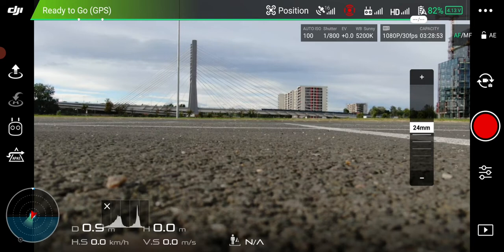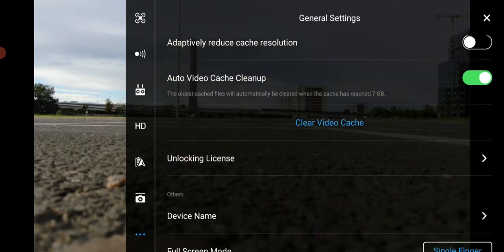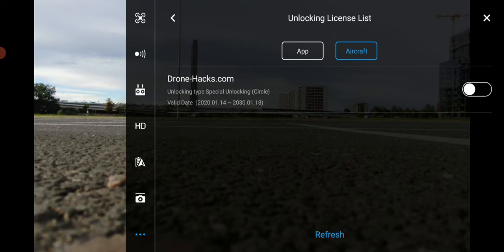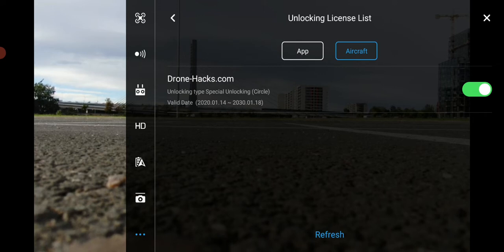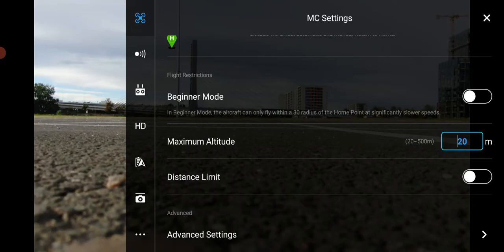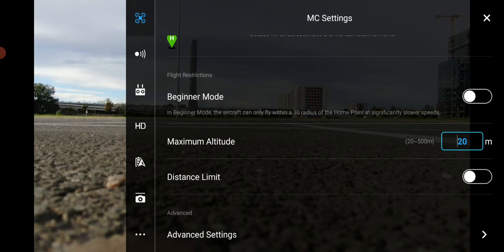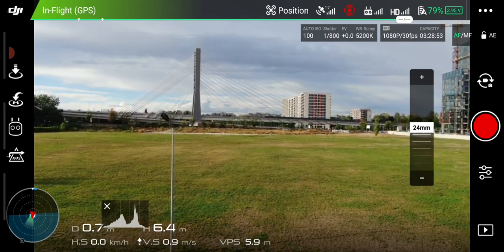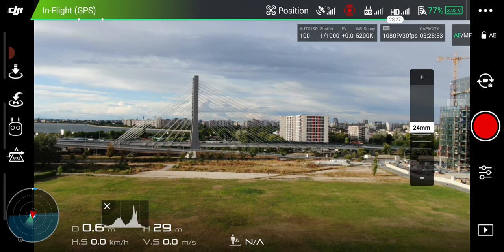Unleash your drone! Unlock Certificate on DJI Mavic 2 with DJI GO 4 will remove altitude limit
In order to get the certificate you first need to purchase a standard license from drone-hacks.com, and then install it on your aircraft.
Filmed on DJI Mavic 2 Zoom
Next gen: